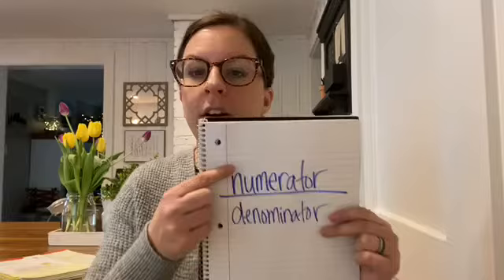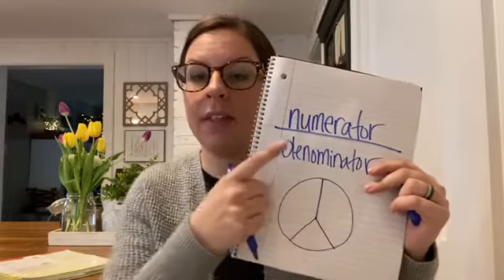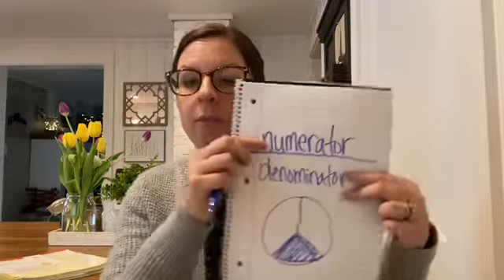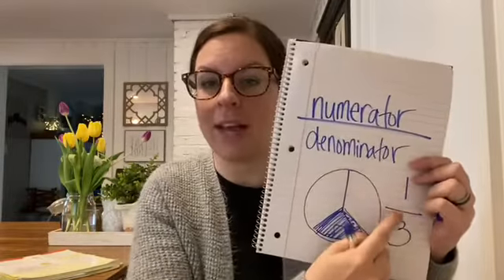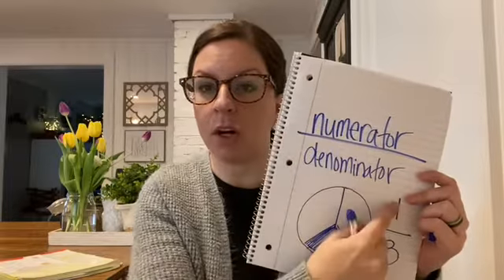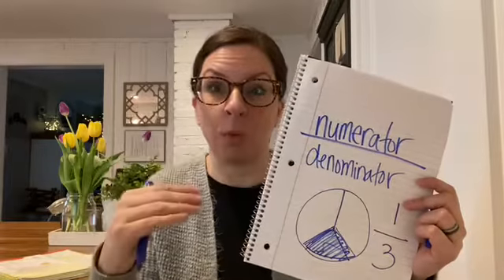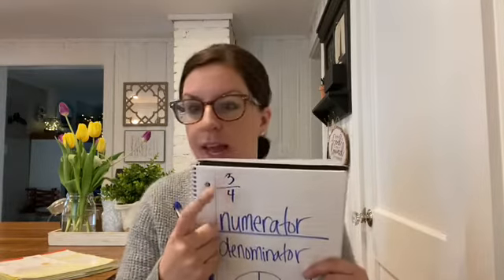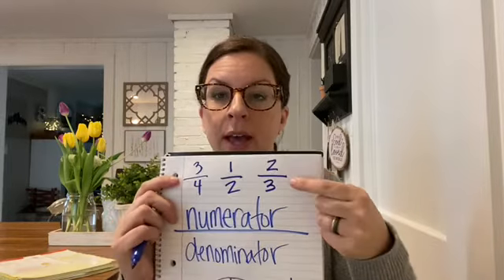3rd Math Thursday April 16, 2020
HOMEwork Th-page 498, Fri-page 500 A and B ODD